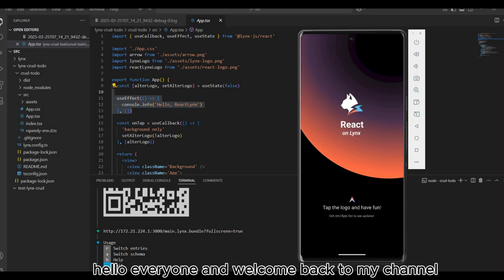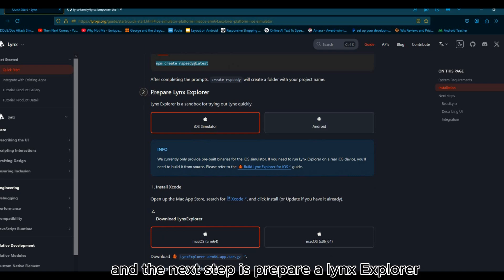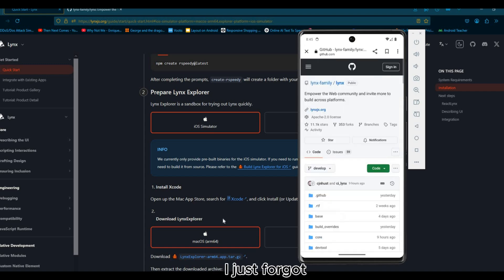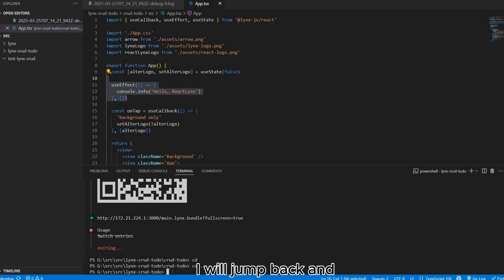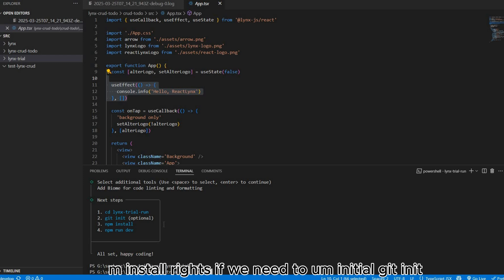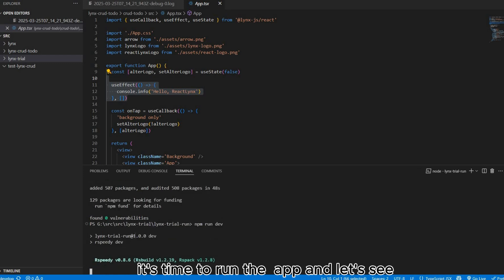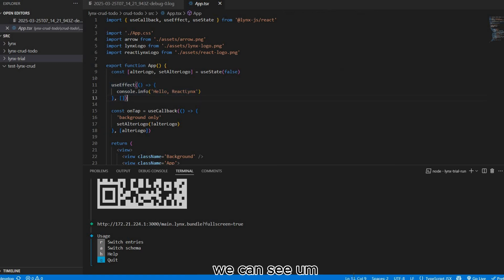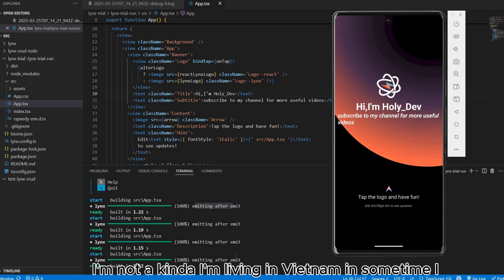How to Install & Run Lynx (framework) on Windows with Expo Orbit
Having trouble running Lynx on Windows? You're not alone! In this tutorial, I'll guide you through the step-by-step process of installing Lynx on Windows, setting up your first project, install Lynx explorer on emulator and run lynx app smoothly.

🎯 What You’ll Learn:
✅ How to install Node.js the right way (NVM or direct install)
✅ How to create a Lynx project using npm create rspeedy@latest
✅ Running Lynx smoothly on Expo Orbit

📌 Video Timestamps:
⏳ 0:00 – Intro: What is Lynx & Expo Orbit? 🚀
⏳ 3:37 – Installing Lynx & First Project Setup 🛠️
⏳ 10:15 – Updating App.tsx & Testing the App ⚡
⏳ 14:39 – Outro & Next Steps 🎯